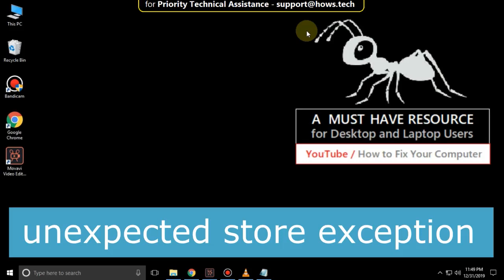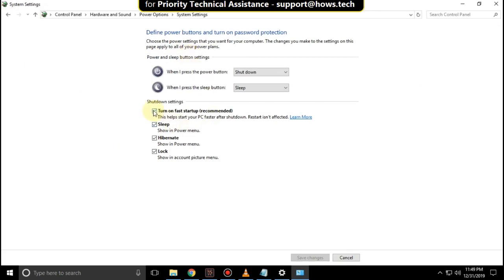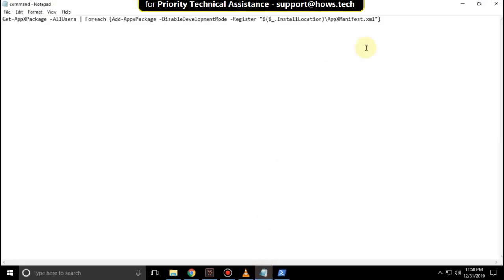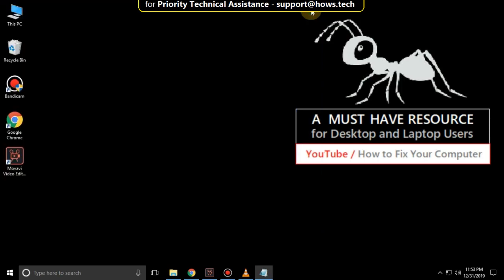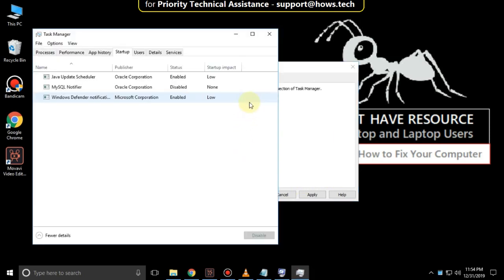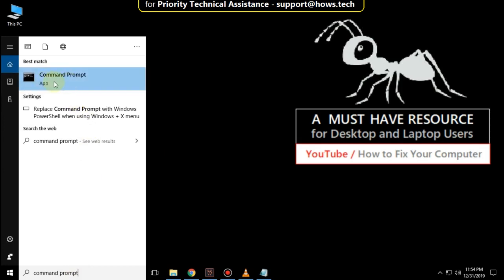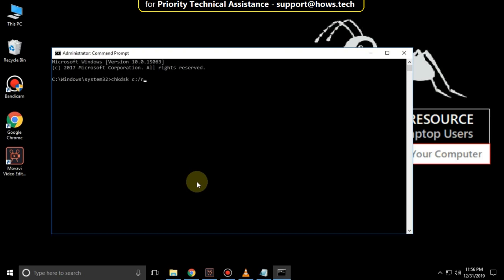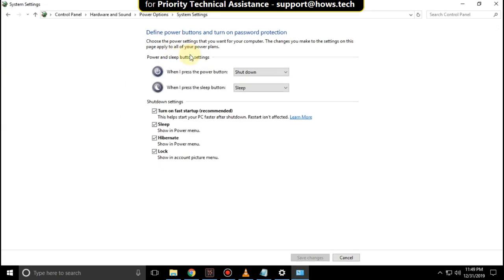How to Solve how to fix unexpected store exception windows 10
how to fix unexpected store exception windows 10